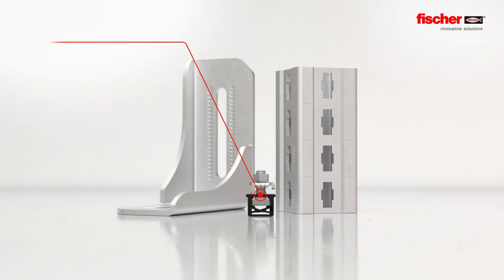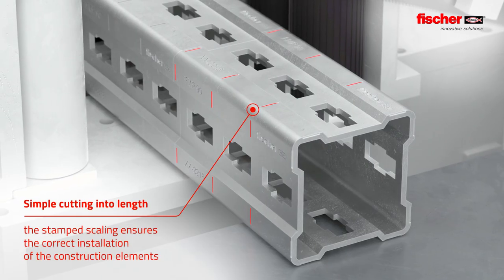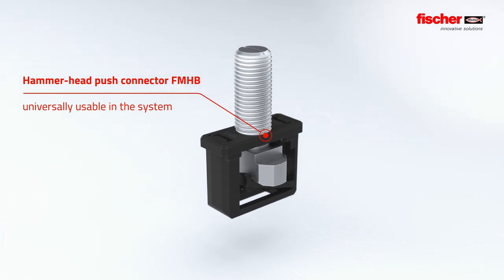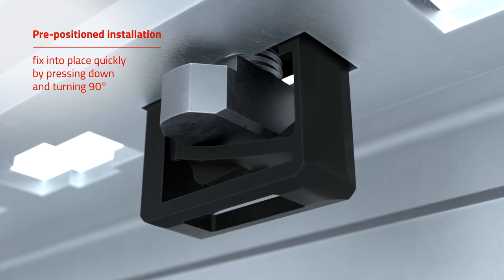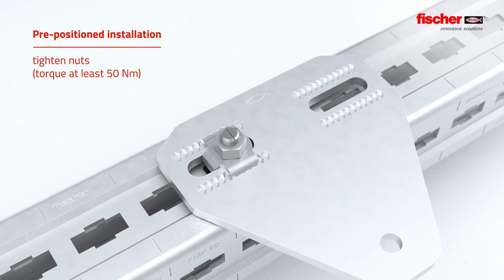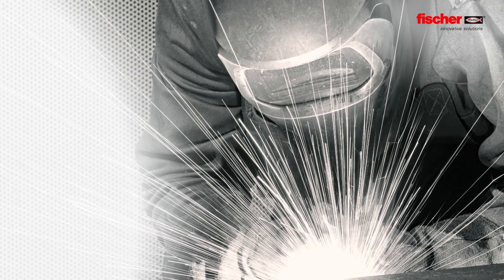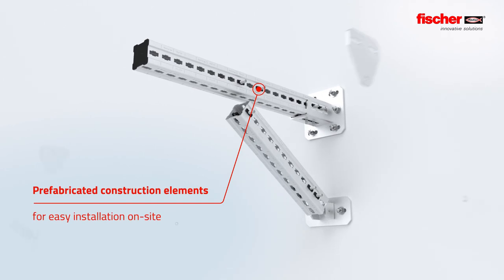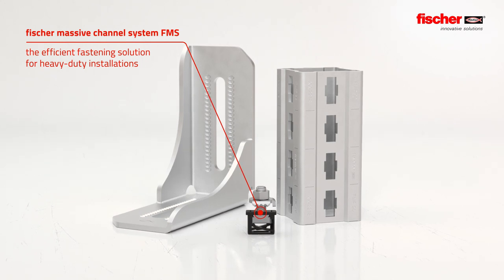fischer massive channel system FMS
Efficient fixing solution for heavy-duty installations

Pipe mounts attached to a secondary steel structure are used in technical building services (TBS) and in industrial and system applications. The secondary steel structure is installed in the course of installing heavy-duty pipelines or cable ducts, and frequently includes platforms or bridges suitable for walking on, which are used for servicing purposes. That’s where the fischer massive channel system FMS is the perfect fixing systems solution: it offers an efficient and fast build up process for heavy duty installation systems.
Applications
• Fastening to the steel construction
• Supported structure with variable connectors Platform construction as roof elevating frame
• Hanging frame construction
Your advantages at a glance:
• The clearly arranged product range of profiles and construction elements
enables on-site assembly without prefabrication and thus considerably
reduces costs and time.
• The static software reliably and securely supports plannings and calculations
of all types of constructions on basis of valid standards.
• The construction with the fischer solid rail system FMS also generates a
fixing basis for dynamic loads and makes the system universally applicable.
• The massive profiles FMP as square hollow profiles reduce the weight
compared to other conventional steel constructions and enable an easy
handling on construction site.